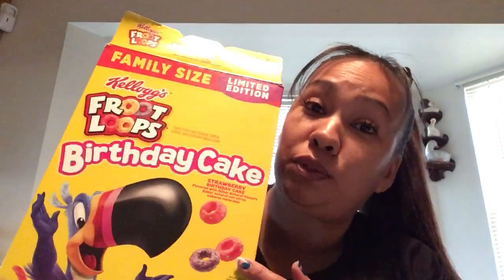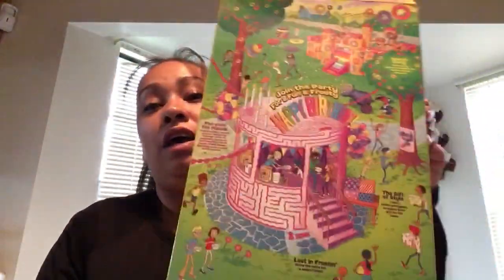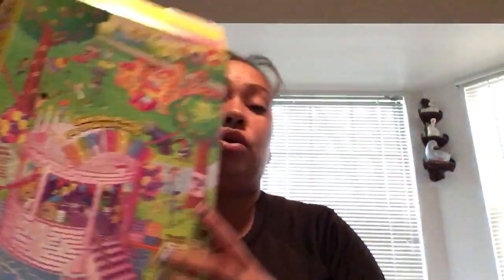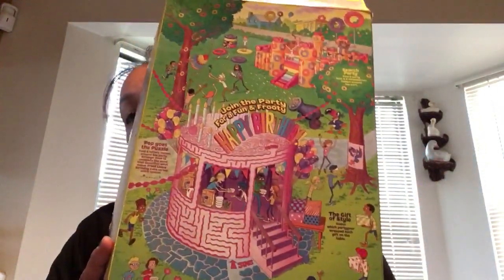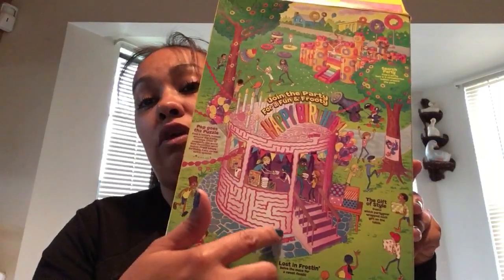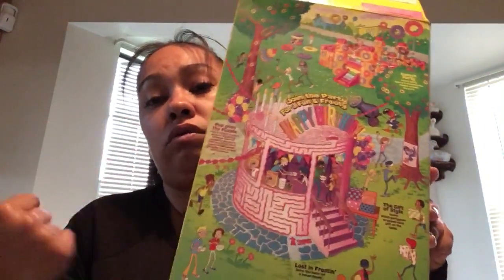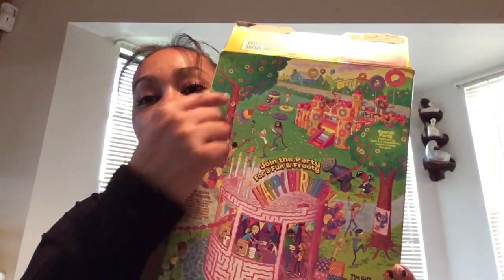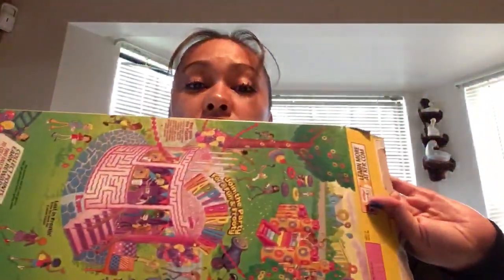Homemade puzzle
Home Visiting Program V7

For service call CAPK 211
CAPK Food Bank will be out at East Bakersfield High School today 11am-1pm where you can get the kids lunch and breakfast and some food from the food bank. CHILDREN MUST BE WITH YOU TO GET THE LUNCH/BREAKFAST provided by East Bakersfield High School.